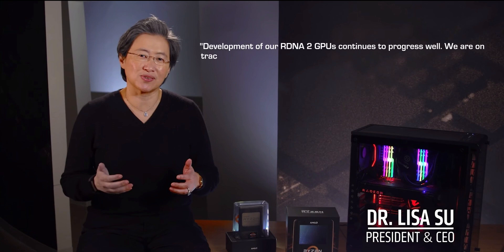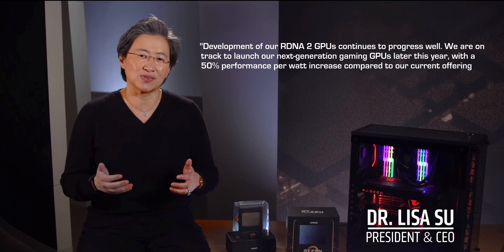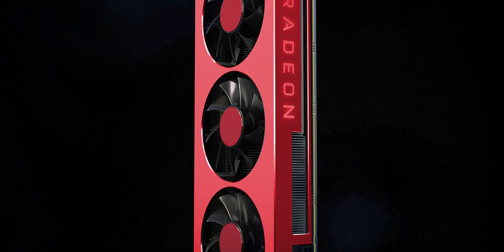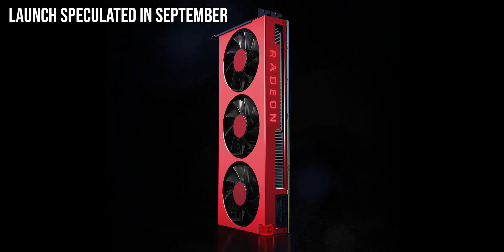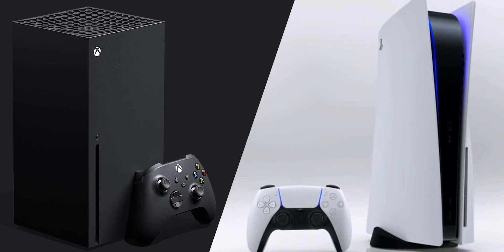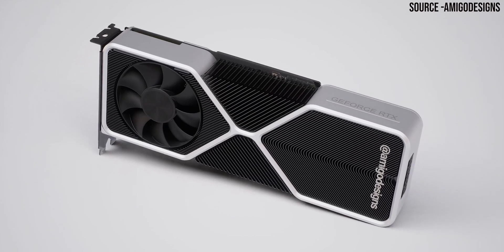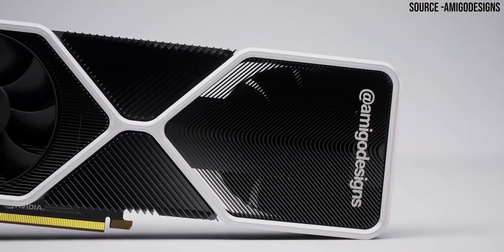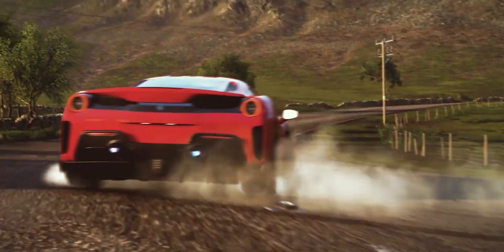AMD’s Next Gen GPUs are UNREAL, AMD BIG NAVI RX 6000 Series GPUs Price, Specs, Release, Performance!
Hey guys we are back here again with a new video for you guys. This video is based on AMD's Next Gen GPUs which are mindbogglingly UNREAL! Further in the video we talk about the Price, Specs, Release dates and of course PERFORMANCE!